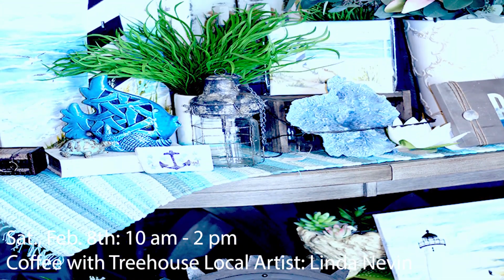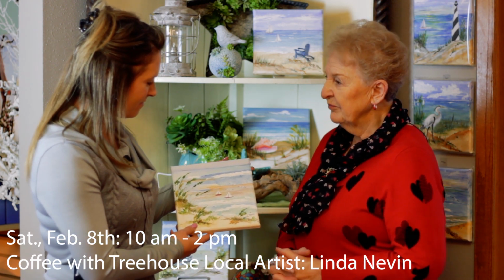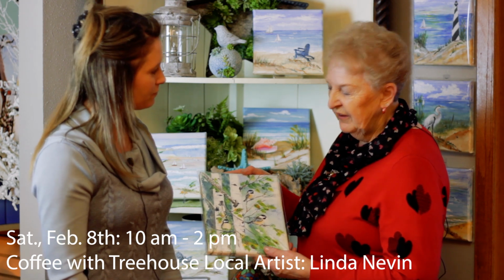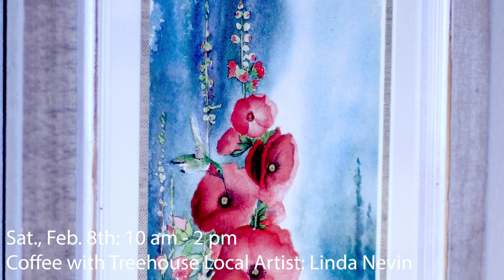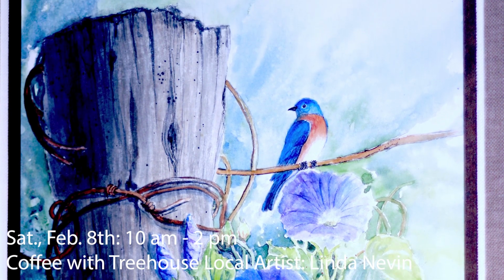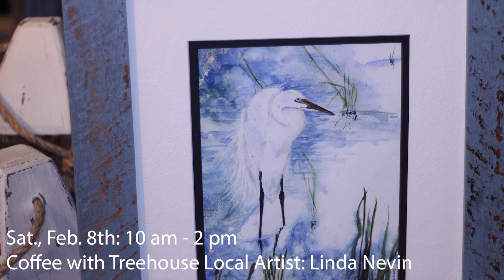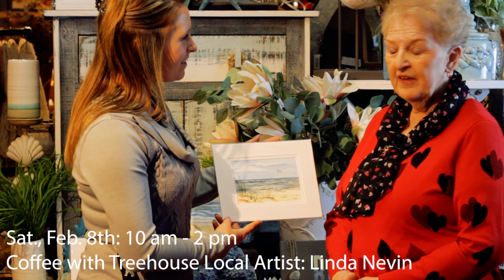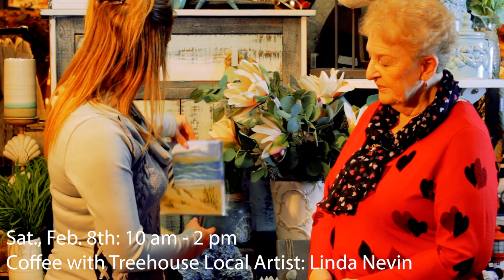Meet our Treehouse Local Artist: Linda Nevin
Come see the face behind these beautiful Canvas Paintings & Prints!  She has 3D designs that truly inspire.  Our favs are the Seashore and Bird designs.  Which ones do you love?  Come meet her this Saturday, Feb. 8th, 2020 from 10 am - 2 pm at the Treehouse Gift & Home in Onalaska, WI.